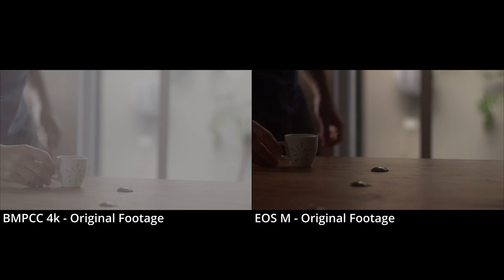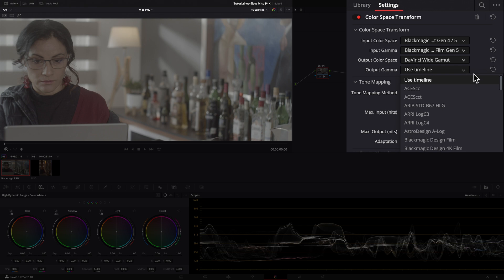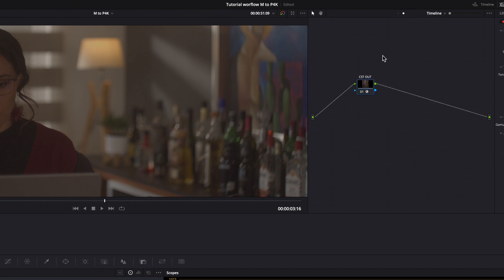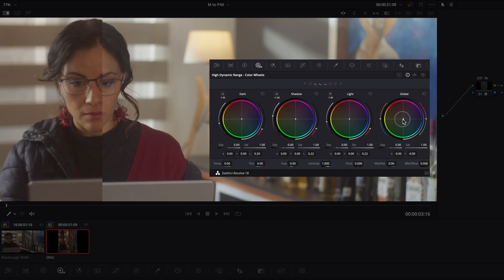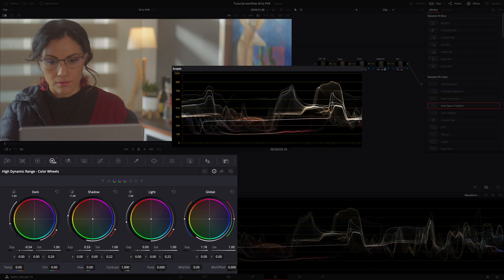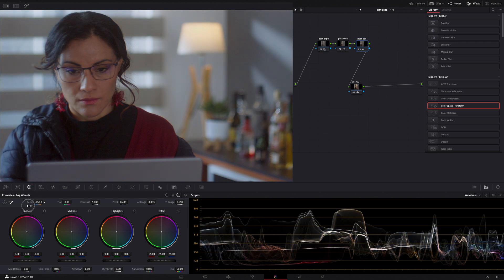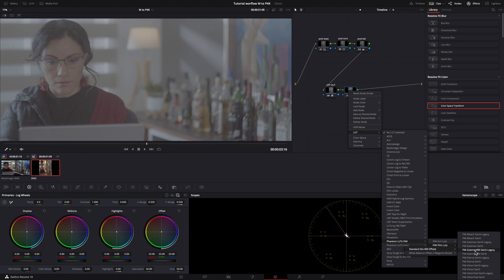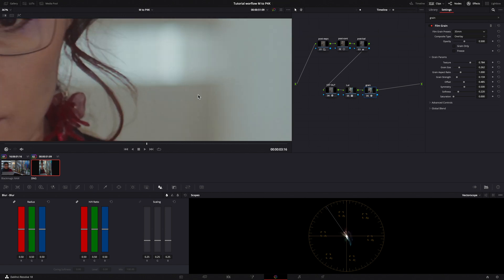Davinci Resolve Match your BMPCC 4K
An easy workflow to color grade the footages coming from any camera to those coming from a Black Magic Pocket Cinema Camera and a quick explication of how to use luts into the workflow